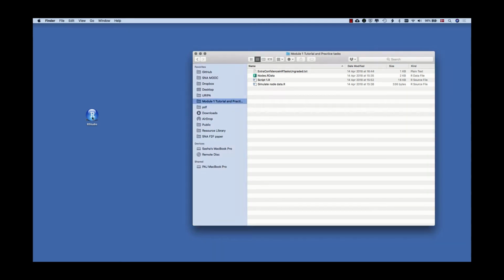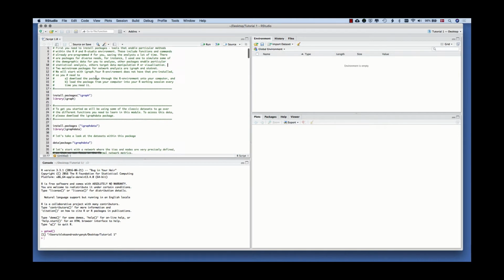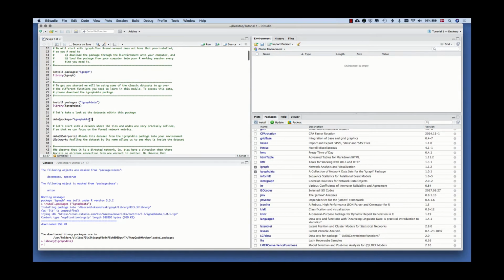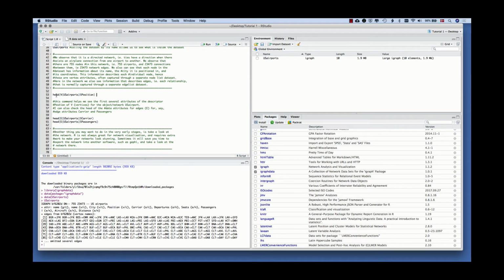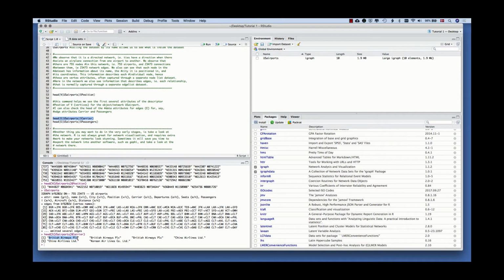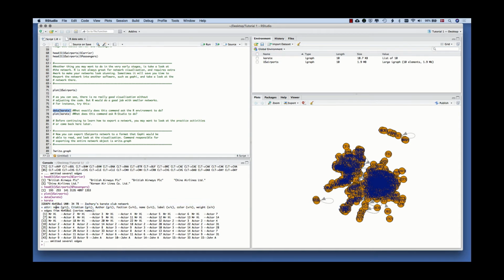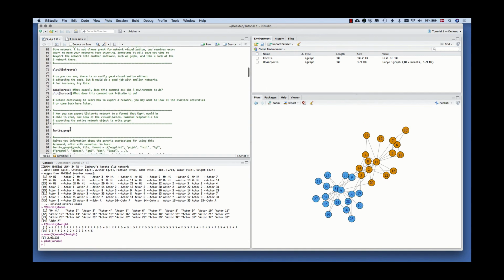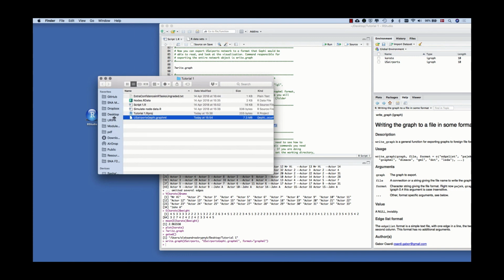LINK-LA-SNAx Social Network Analysis: Module 1 Tutorial 1A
Sasha Poquet demonstrates how to use igraph to explore network data for the Social Network Analysis MOOC.